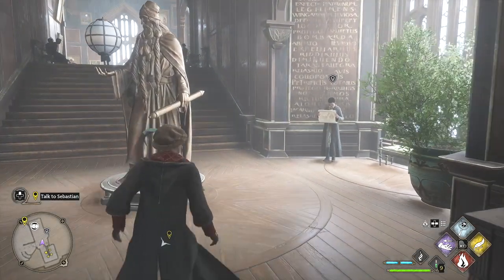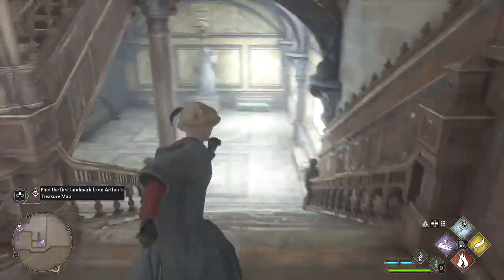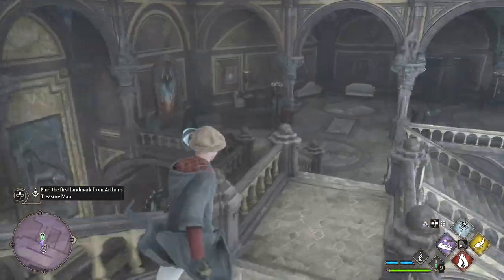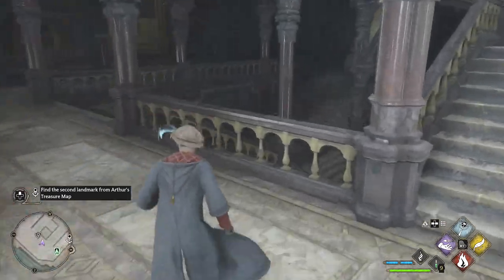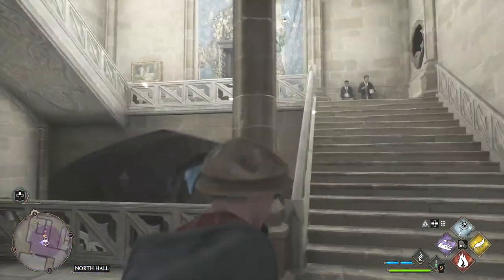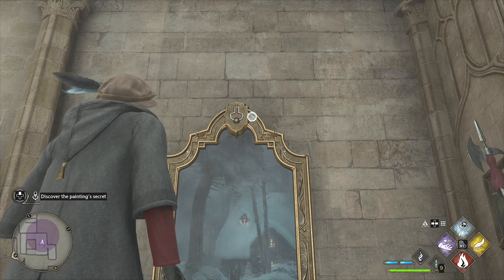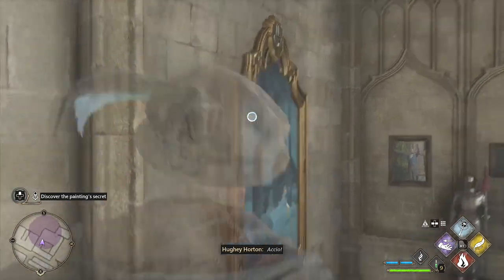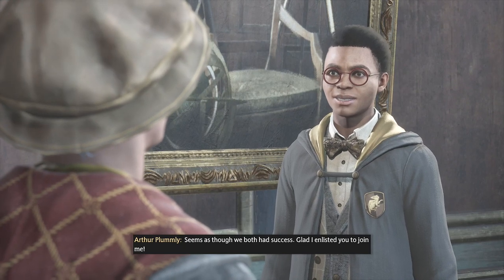Cache in the Castle Hogwarts Legacy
Cache of cash, kinda